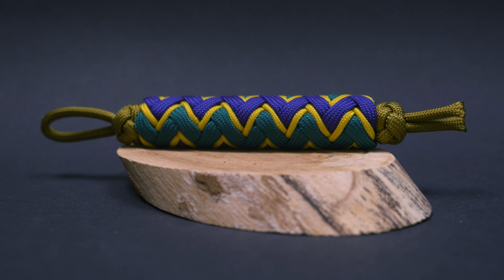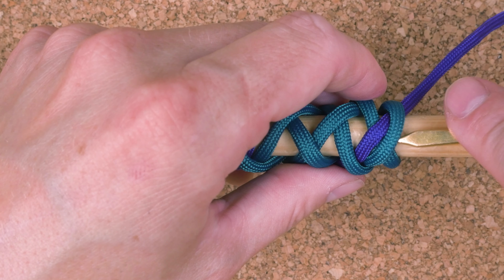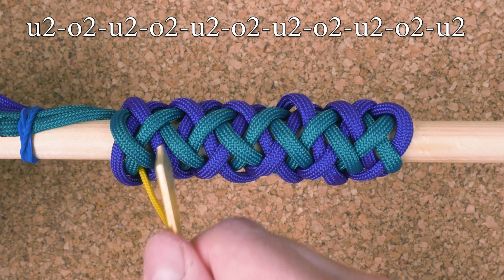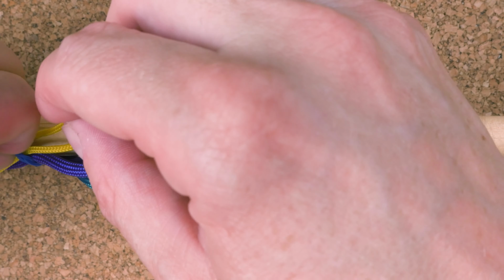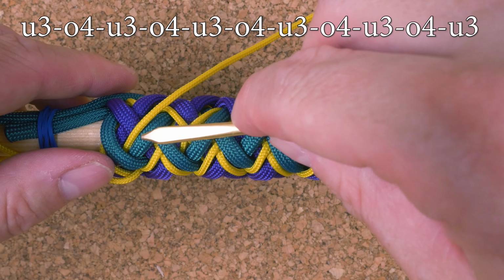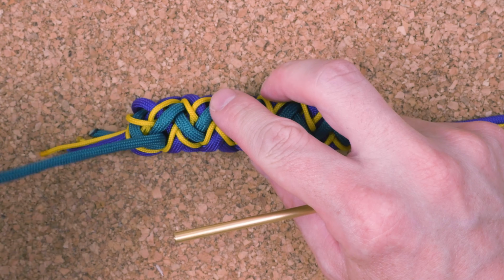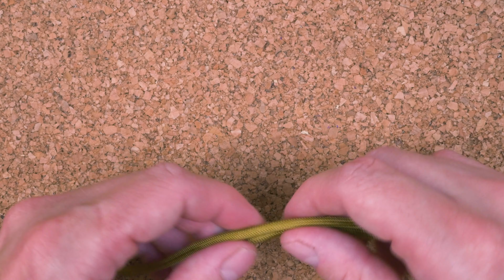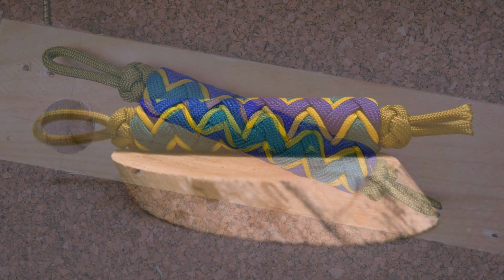4 pass gaucho fan knot key fob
In this video we make a colorful paracord key fob out of a 4 pass gaucho fan knot.